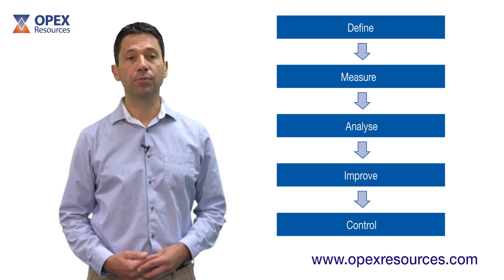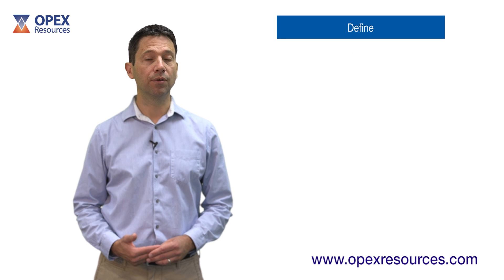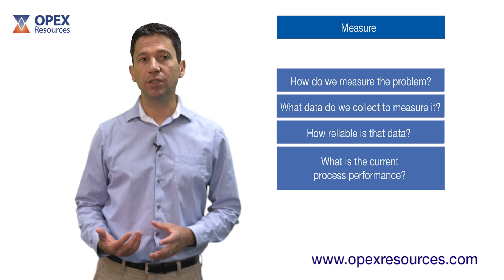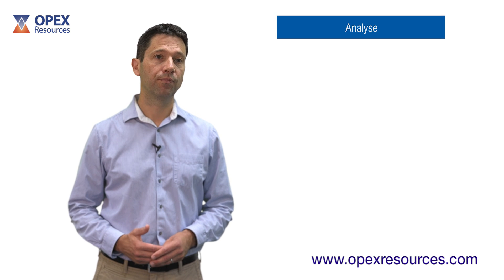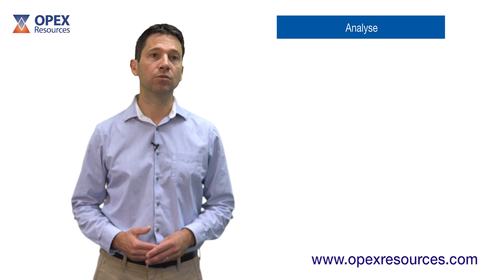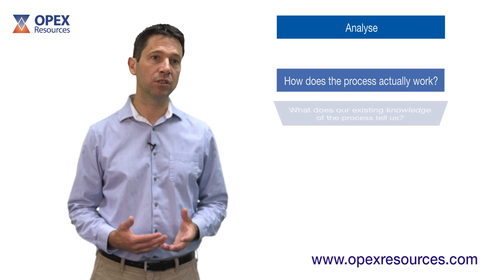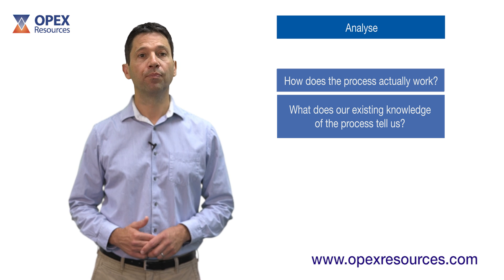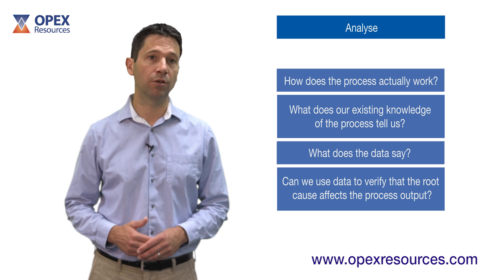Introduction to DMAIC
In this video, Quentin Brook - author of the 'Lean Six Sigma and Minitab' guide - introduces Six Sigma's DMAIC problem solving flow.